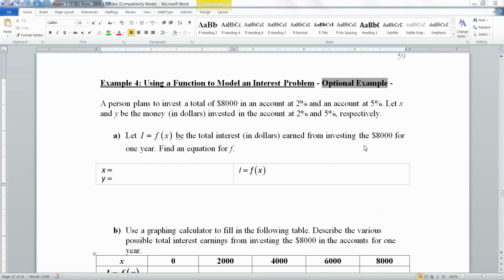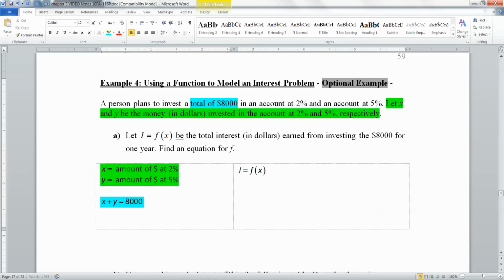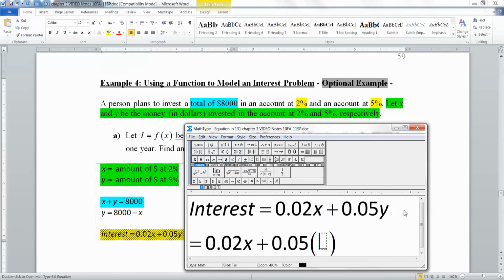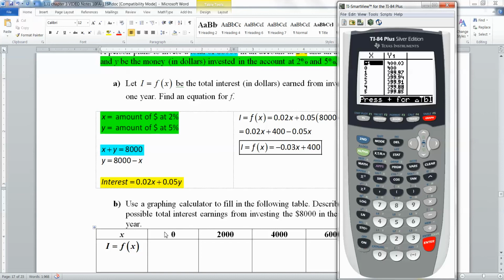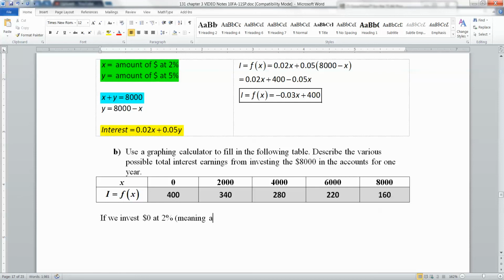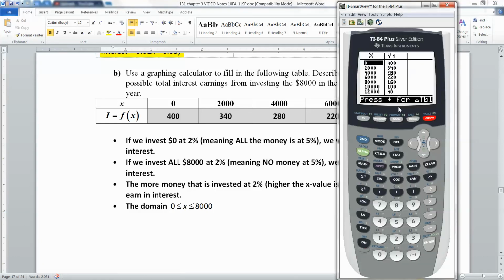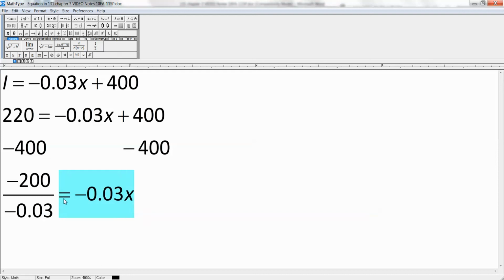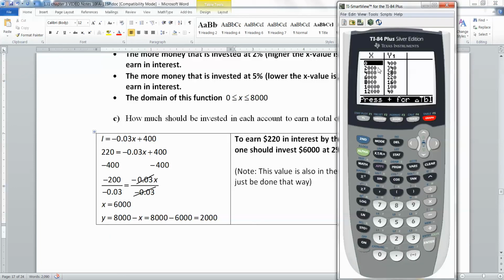3.4 Lecture - Part 4 of 6 - Math 131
Topics include:
Solving an "interest" story problem by using a function method
Using the "Table" feature of the Ti-83/84 calculator
Adjusting the Table settings of a TI-83/84 calculator